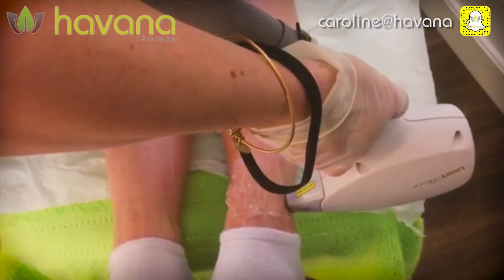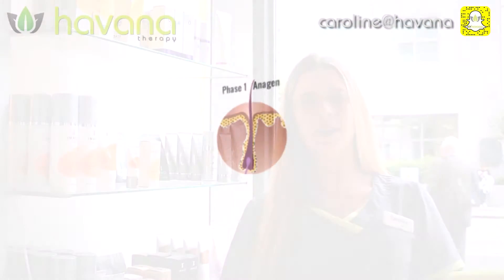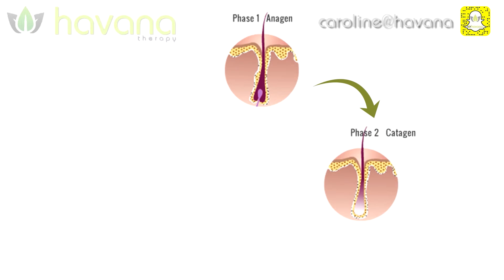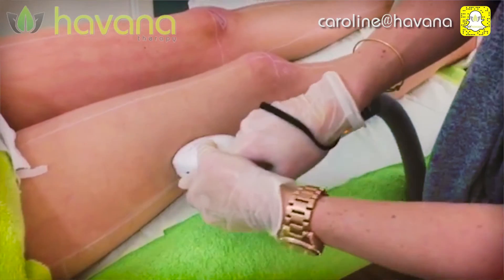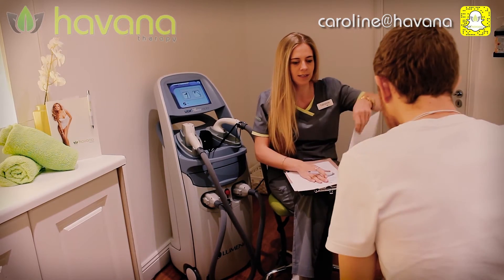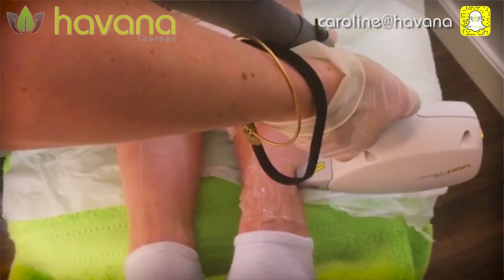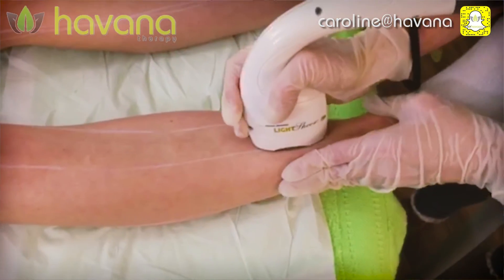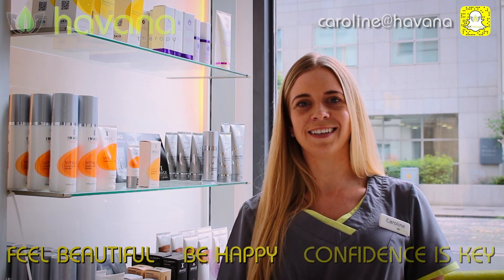How does laser hair removal work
How does laser hair removal actually work.

A concentrated beam of light is aimed at hair. The light is absorbed by the pigment, which damages the follicle enough to retard future growth. Lasers can remove hair for anywhere from several months to years, as the results differ widely from person to person.

Many people, both male and female, suffer from ingrown and unwanted hair on the face and body. But never ending waxing, plucking, saving and cream usage can rightfully leave many people wishing for a more permanent hair removal solution.

We only use the best FDA approved medical grade lasers for all our Laser Hair Removal treatments. Our Lightsheer Duet system is the "Gold Standard" for laser hair removal.

If you guys have any questions or would like to see some specific videos please leave them in the comments below.